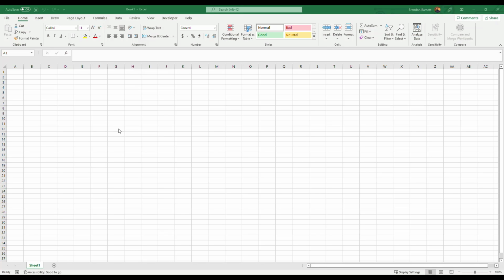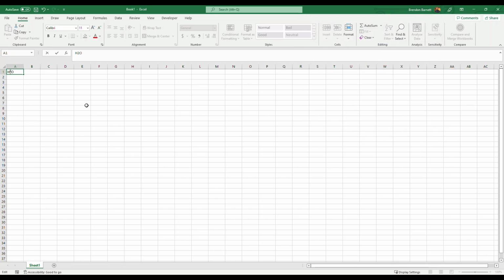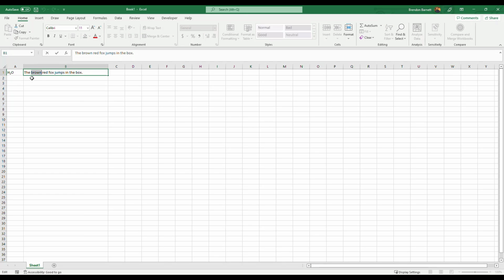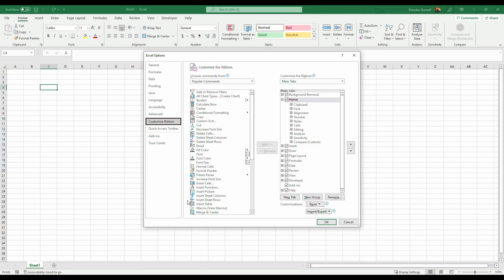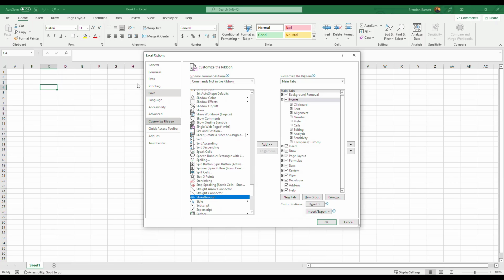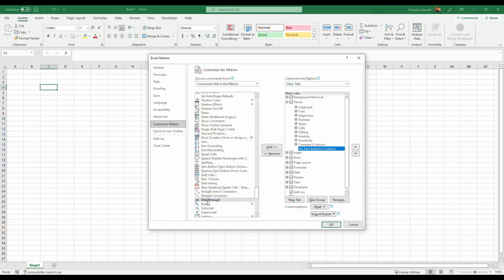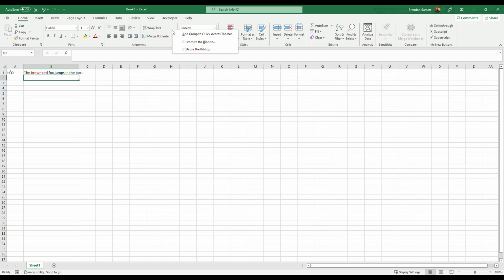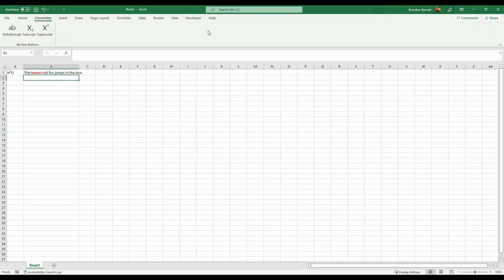How to Customize the Ribbon in Excel for Quick Access to your Favorite Tools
In this tutorial we'll see how to customize the Ribbon bar in Excel with your favorite buttons and commands. Instead of buried deep in the menus, the tools and features most dear to your heart are now readily available!